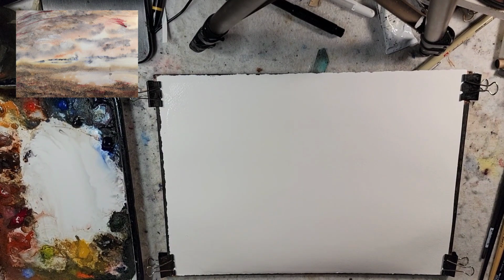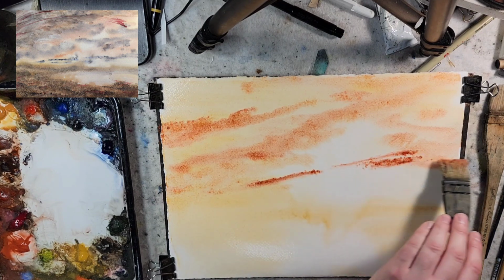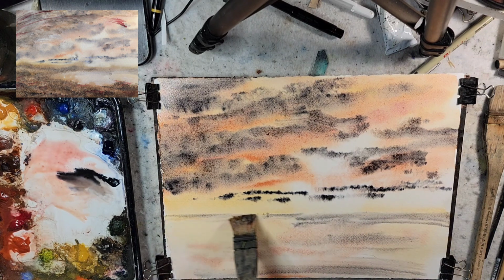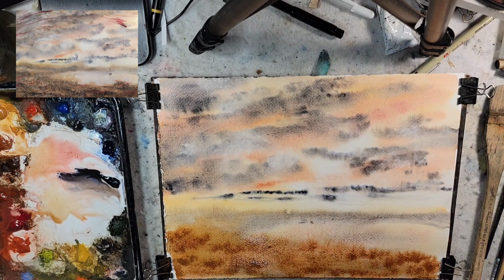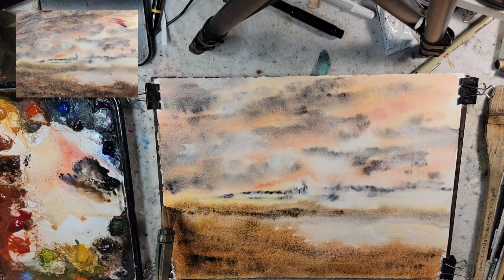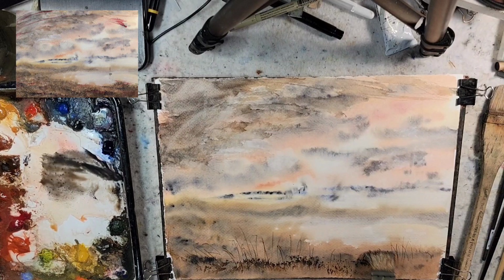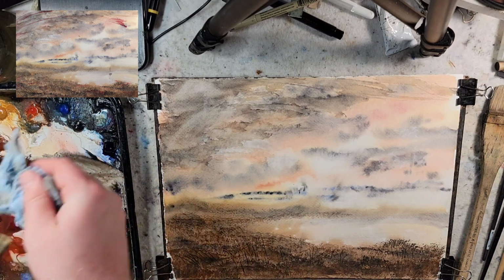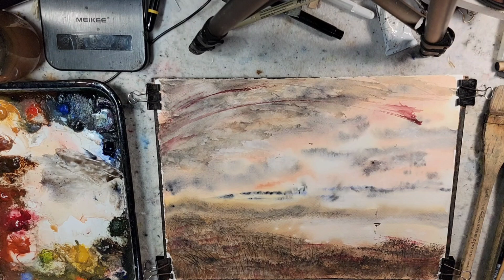609) Fast and loose Watercolor landscape painting: expressive skies and clouds in watercolor